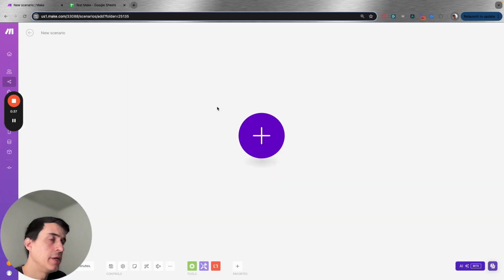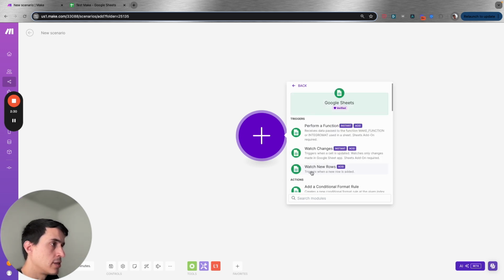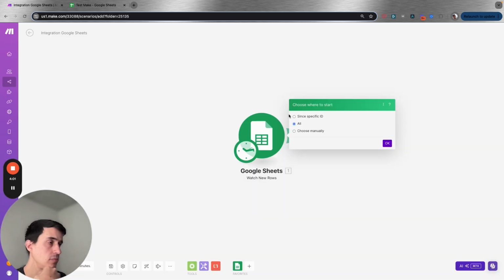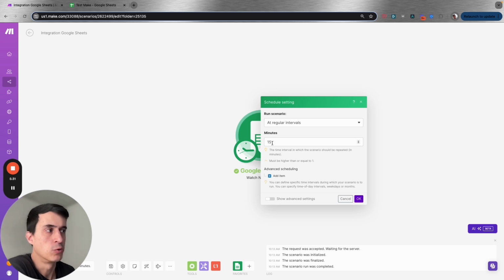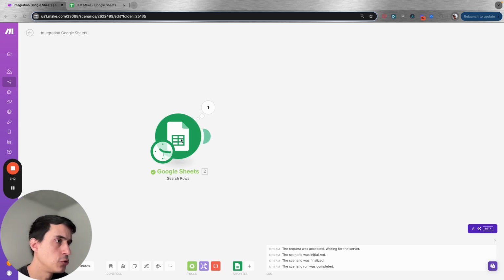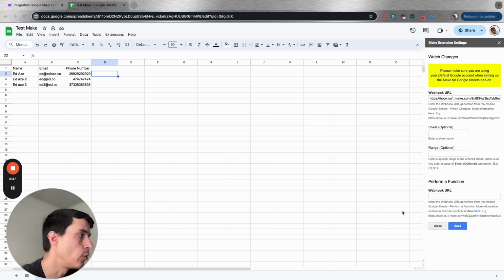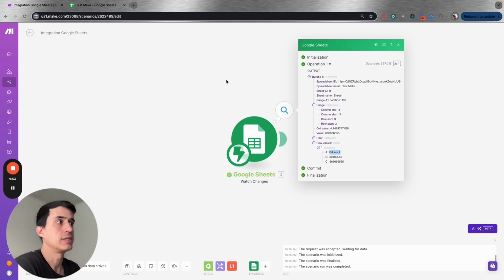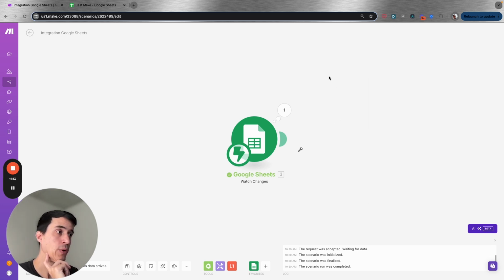How To Automate Your Google Sheets Tasks from Scratch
In this video I show you how to automate your manual tasks in Google Sheets using Make.com.

You'll learn to set up powerful automations from scratch, streamlining your workflow and saving time.

Whether you're new to automation or looking to enhance your skills, this tutorial will provide step-by-step guidance.

By the end of this video, you'll be able to create efficient Google Sheets automations that boost productivity.